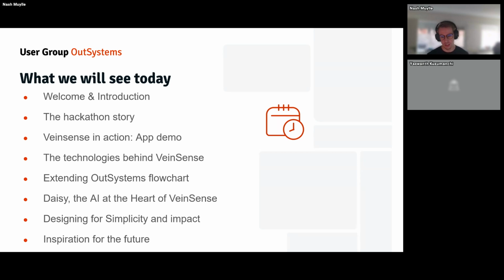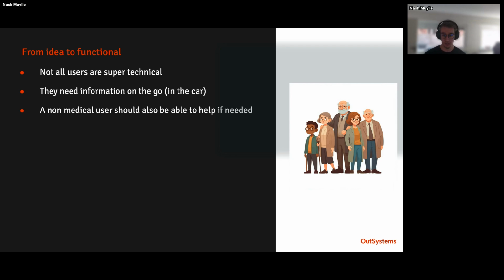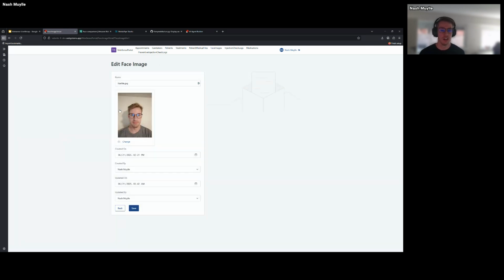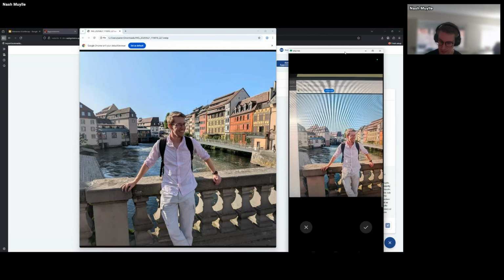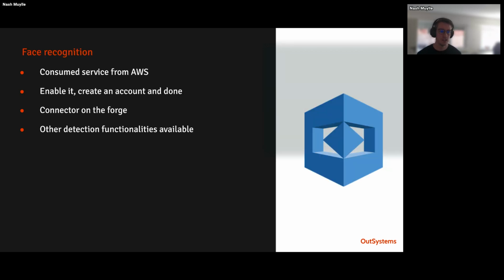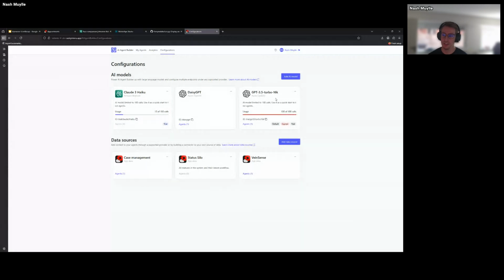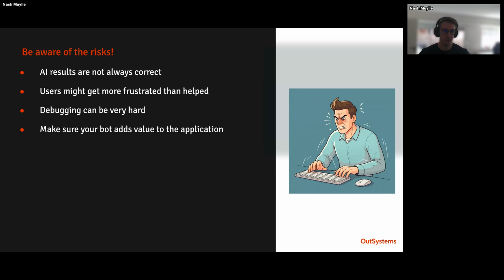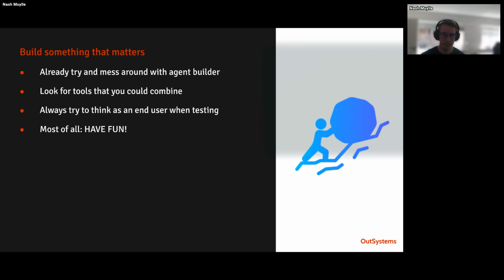Inspired by VeinSense: Supercharge Your Hackathon with Agentic AI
In this session, we spotlight the inspiring journey of VeinSense, last year’s OutSystems Hackathon innovation award winner. The VeinSense team combined Augmented Reality (AR) and Agentic AI to simplify medication management, creating an app that offers interactive 3D guidance and real-time AI-powered voice support.

Their mission was clear: make medication routines easier, reduce errors, and provide practical, accessible health solutions through smart technology.

You’ll hear how they brought this vision to life during a hackathon, pushing the boundaries of what’s possible with OutSystems by integrating cloud services, AI agents, and AR — setting a new standard for innovation.

💡 What You’ll Learn:

How to leverage Agentic AI to create intelligent, proactive applications
Strategies to extend OutSystems using cloud and AR technologies
Ways to design engaging, user-friendly apps that solve real-world problems
Insights from the VeinSense journey and how to apply their approach to your hackathon projects